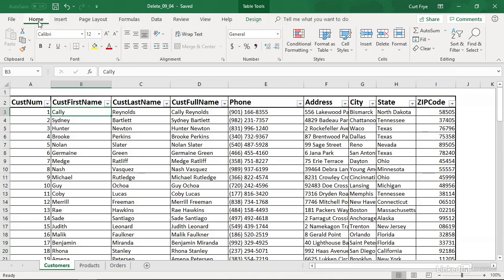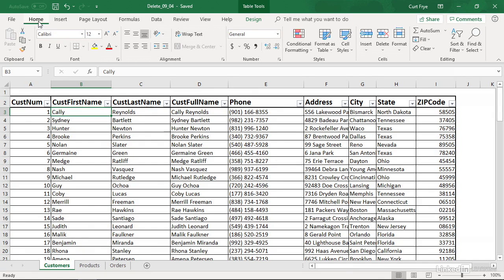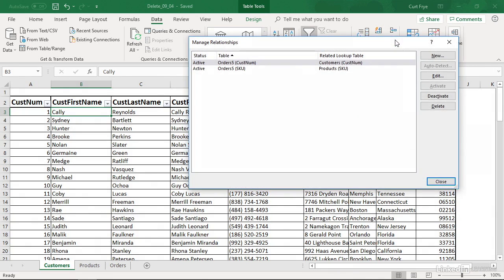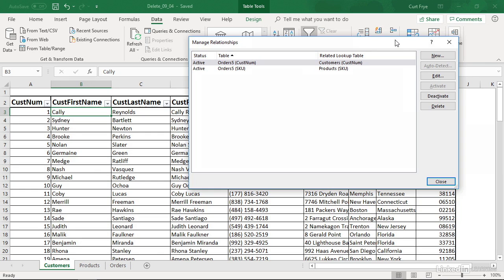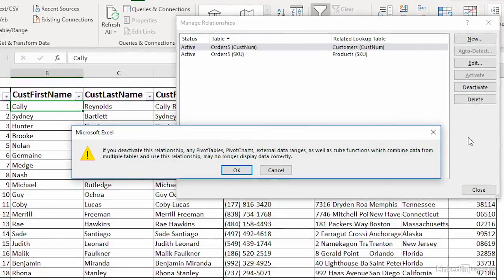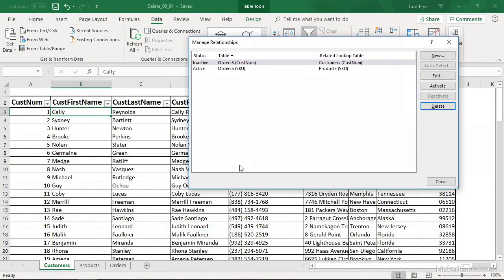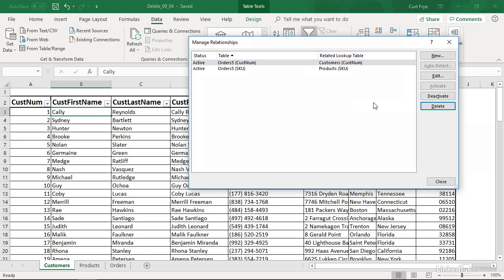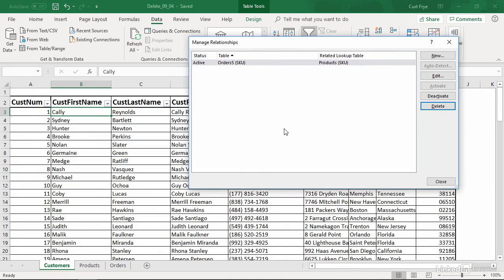Deactivate and delete table relationships 2019